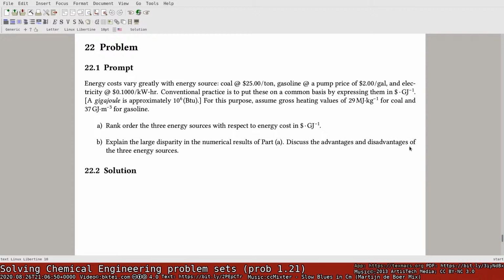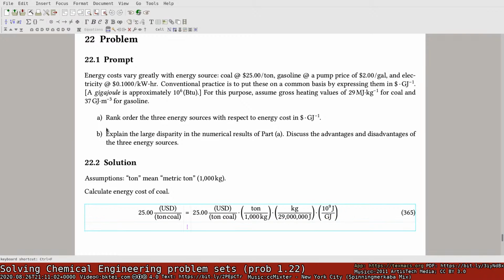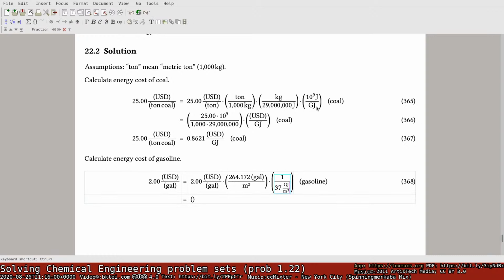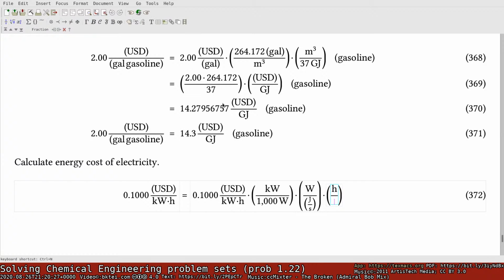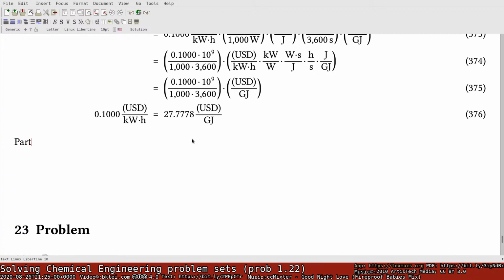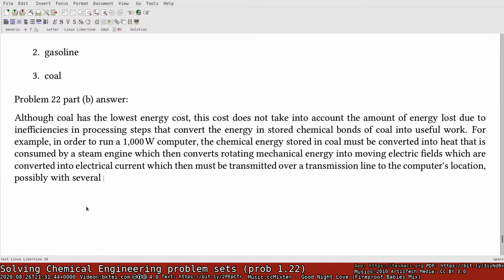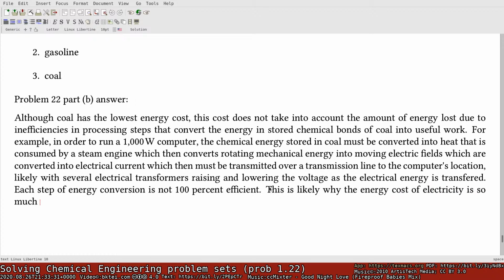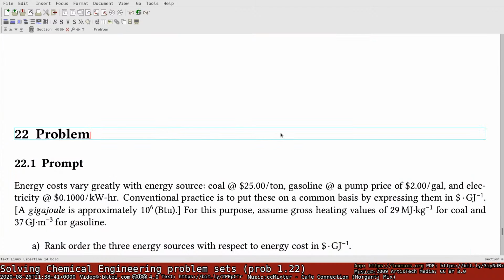ChemE problem sets: Thermodynamics - Ch1 Introduction (p22)